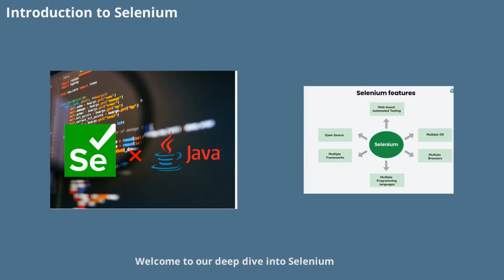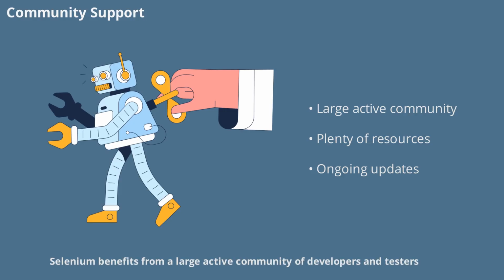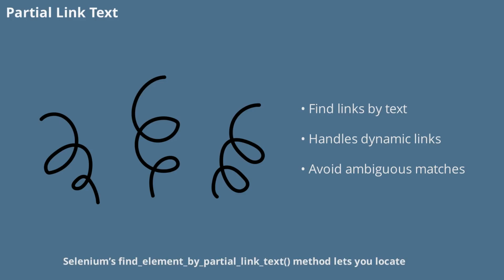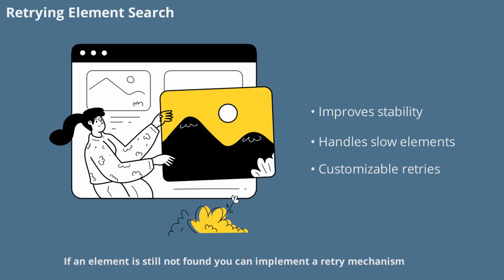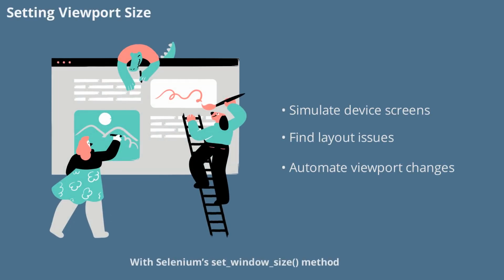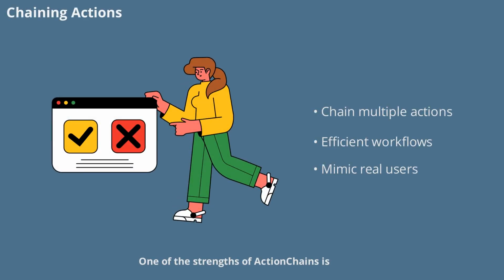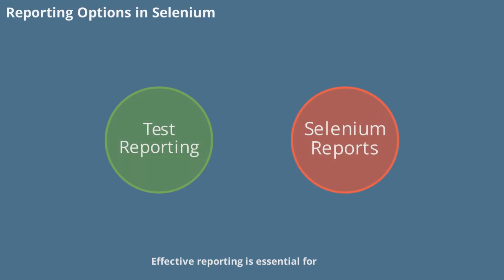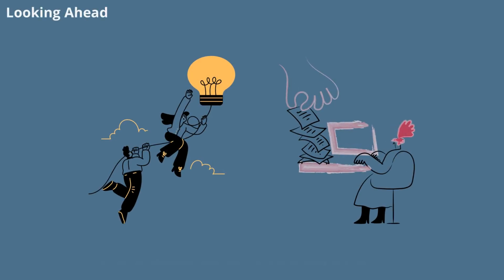Selenium Part 3 | Interview Preparation | Advance Concept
One of Selenium’s biggest strengths is its broad browser compatibility. Selenium supports major browsers like Chrome, Firefox, Safari, Internet Explorer, and Edge. This means you can test your web applications across different platforms without worrying about browser-specific issues. In contrast, many other automation tools are limited to just one or two browsers, which can restrict your testing coverage. With Selenium, you gain the flexibility to ensure your application works seamlessly for all users, regardless of their preferred browser.

01:02
Selenium stands out by supporting multiple programming languages, including Java, Python, C#, Ruby, and JavaScript. This versatility allows teams to write tests in the language they’re most comfortable with, making it easier to integrate Selenium into existing workflows. Other automation tools often restrict you to just one or two languages, which can be a barrier for teams with diverse technical backgrounds. Selenium’s language flexibility is a major reason for its widespread adoption.

01:30
Another advantage of Selenium is its seamless integration with a variety of tools. Whether you need to connect with test management systems, continuous integration pipelines, or defect tracking tools, Selenium makes it easy. This integration capability streamlines the testing process, allowing teams to manage and track test results efficiently. In comparison, some automation tools offer limited integration options, which can slow down your workflow and make collaboration harder.

01:56
Selenium benefits from a large, active community of developers and testers. This means you’ll find extensive documentation, tutorials, and forums to help you solve problems and learn best practices. A strong community also ensures that Selenium stays up-to-date with the latest web technologies. Other tools may have smaller communities, making it harder to find support or resources when you need them. With Selenium, you’re never alone on your automation journey.

02:20
Identifying web elements accurately is crucial for reliable automation. Selenium provides several methods to locate elements on a web page, such as by ID, name, class name, tag name, partial link text, XPath, and CSS selector. This flexibility allows you to choose the most robust locator for each scenario, reducing the risk of flaky tests. Let’s look at each method and see how they work in practice.

02:43
The most straightforward way to locate an element is by its unique ID attribute. In Selenium, you can use the find_element_by_id() method to quickly and reliably find elements. Since IDs are meant to be unique within a page, this method is both fast and stable. Whenever possible, prefer using IDs for element identification to minimize errors and improve test reliability.

03:05
If an element doesn’t have a unique ID, you can use the name attribute instead. Selenium’s find_element_by_name() method helps you locate elements like input fields or buttons that share a common name. This is especially useful for forms and grouped controls. However, ensure that the name attribute is unique or specific enough to avoid selecting the wrong element.